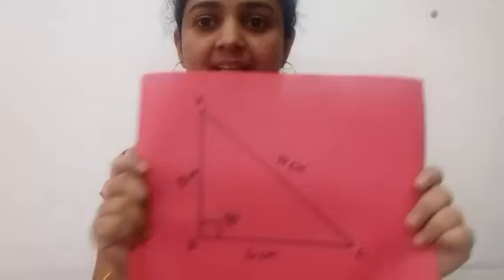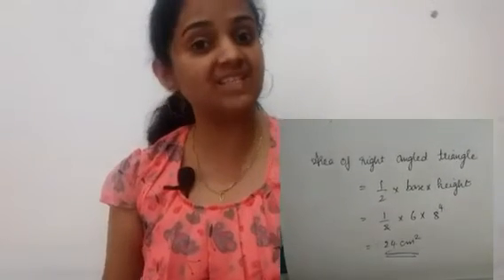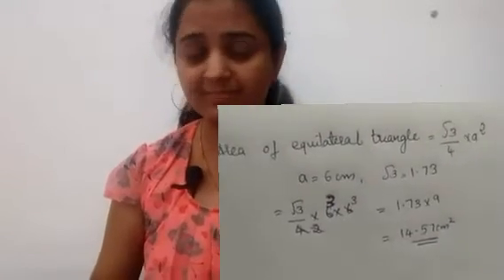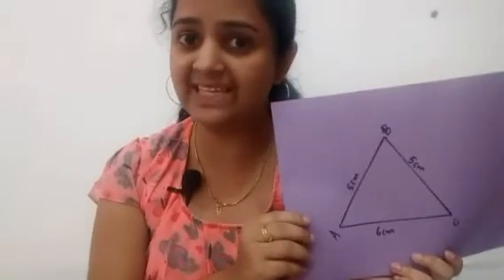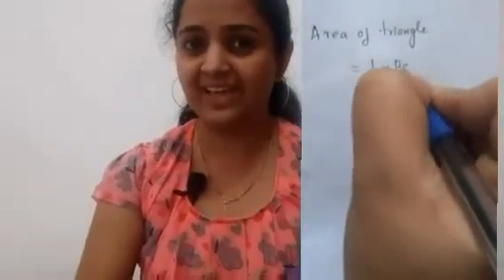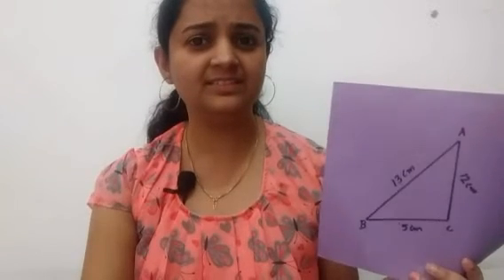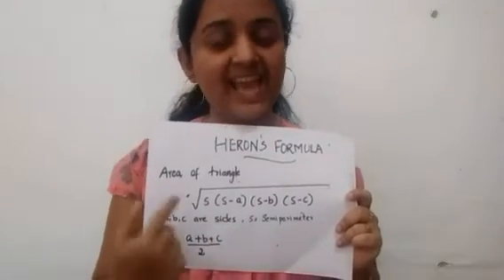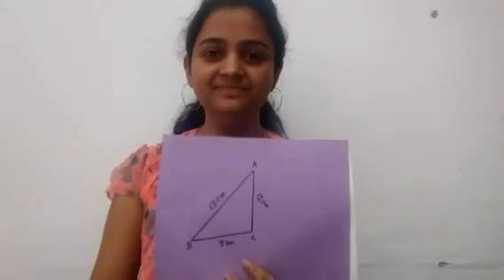demo video Herons Formula